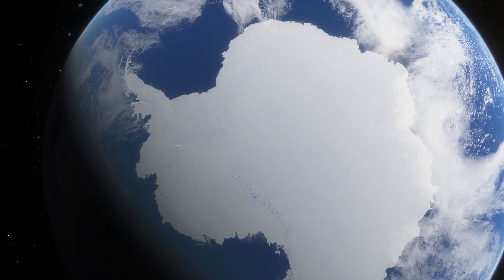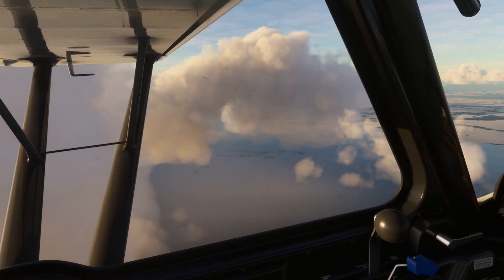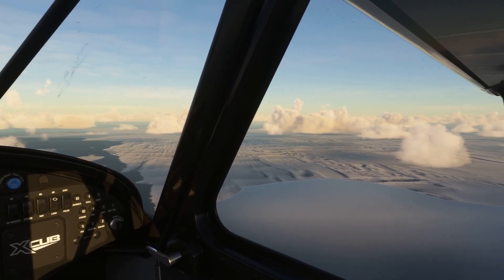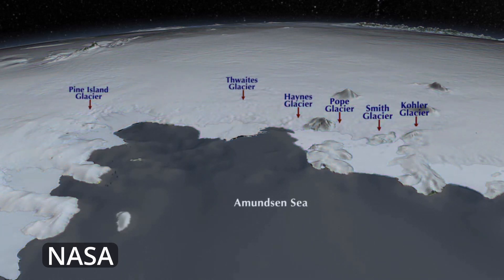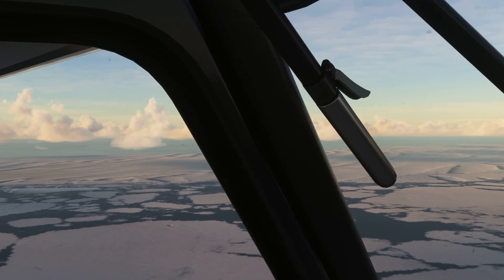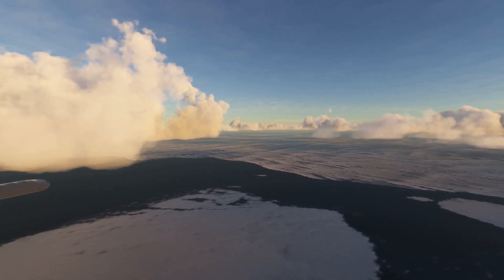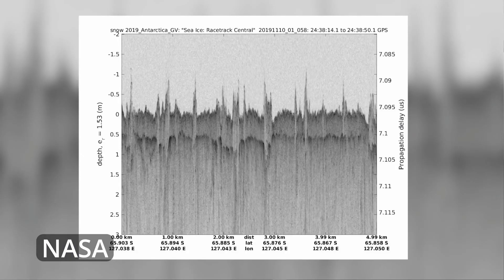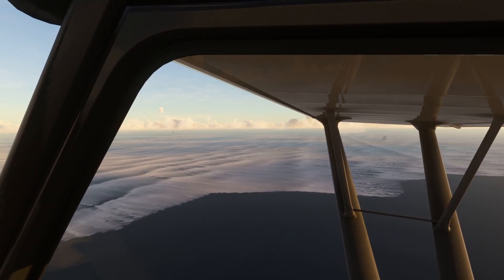Thwaites: The Doomsday Glacier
The Thwaites Glacier is often called the Doomsday Glacier because if it collapses it would lead to vast sea level rise, and scientists believe it is likely to fail within a few years.

Hosted by Cliff Seruntine.

The Naturalist Channel explores all aspects of the amazing natural world around us.  From the underfoot realm of plants and fungi to the secrets of the deep forest and the skies overhead, The Naturalist Channel is committed to the production of scientifically accurate, high quality content that aims to educate and inspire.